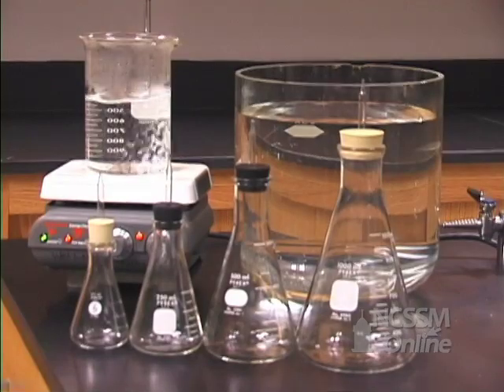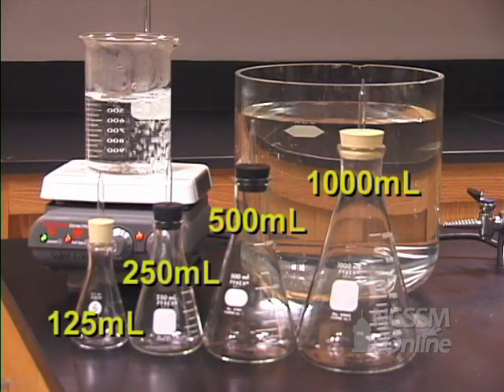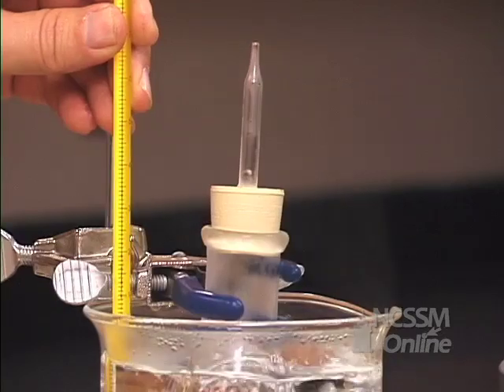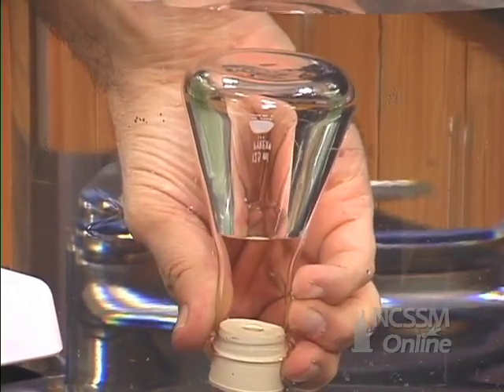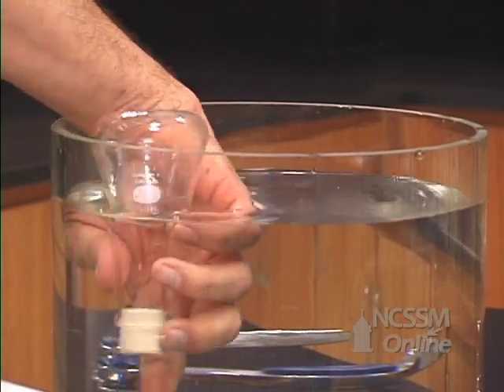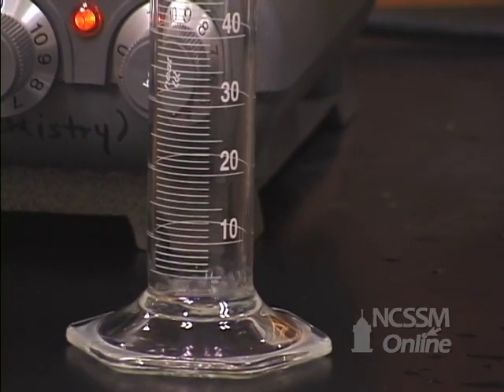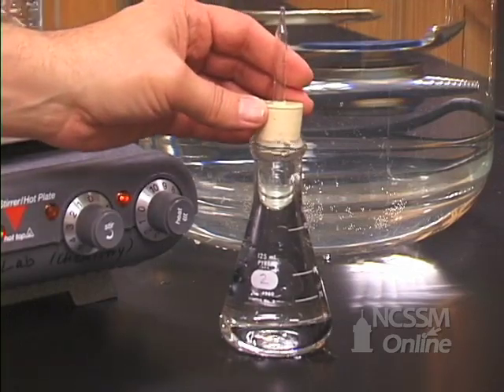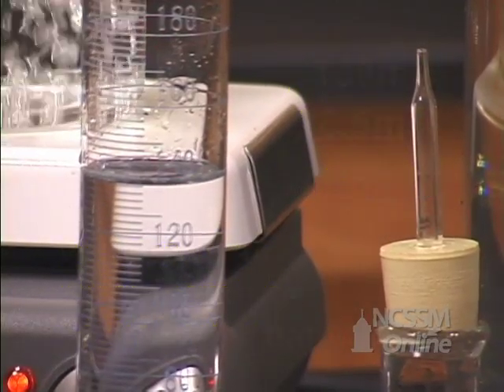Charles Law Lab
Part of NCSSM CORE collection: This video shows the collection of volume and temperature data by measuring the volume of air in a flask at different temperatures. Flasks of different volumes are used and the data is used to estimate the value of absolute zero.